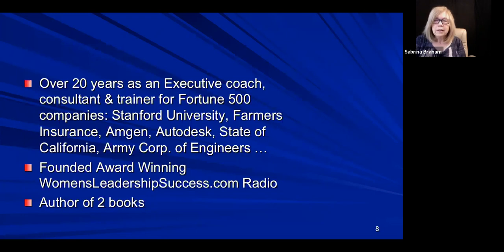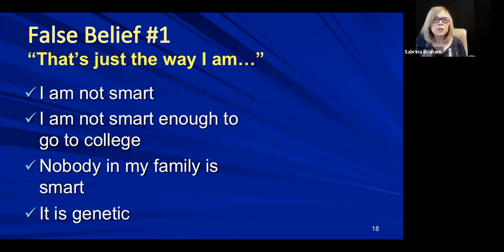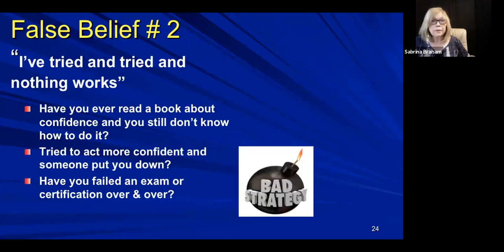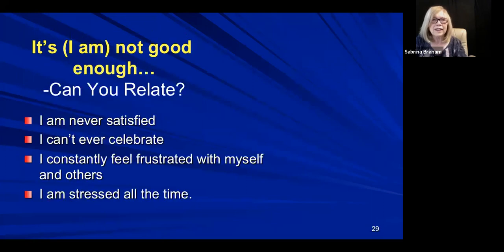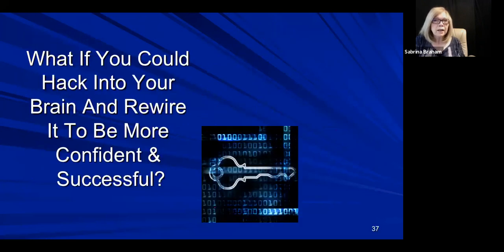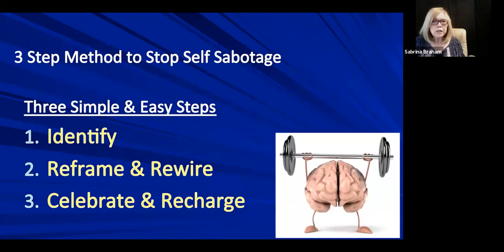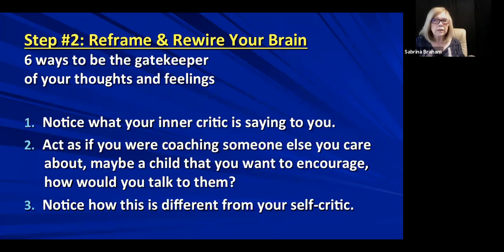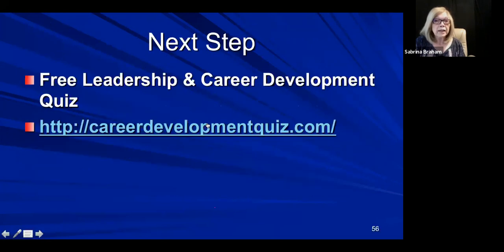Kick Some Glass: Shatter Your Limiting False Beliefs Webinar with Sabrina Braham MA MFT PCC 11-8-18